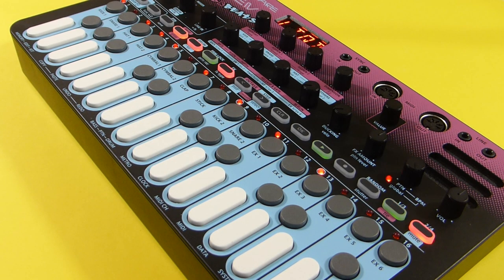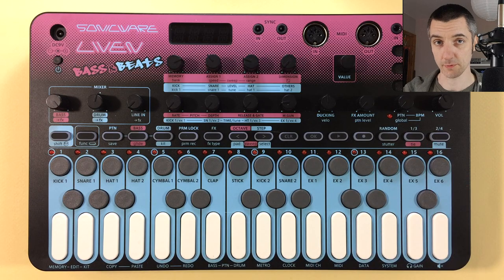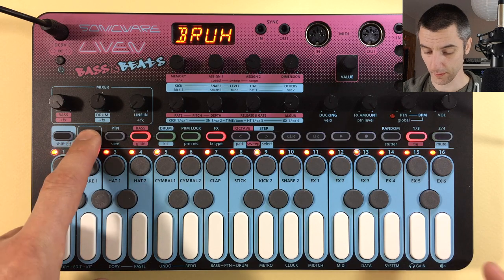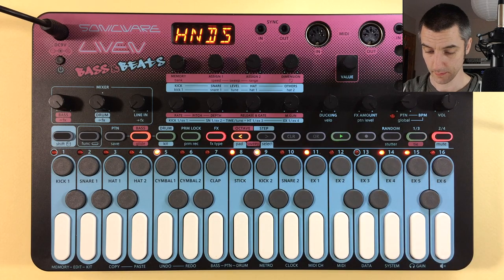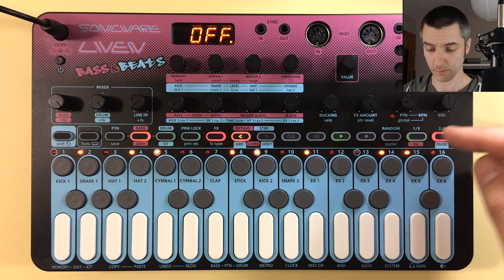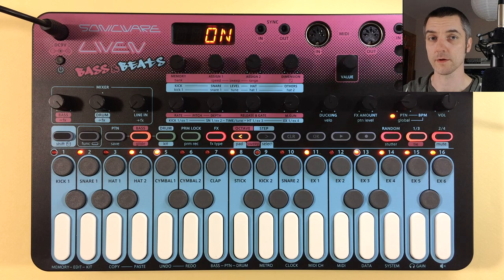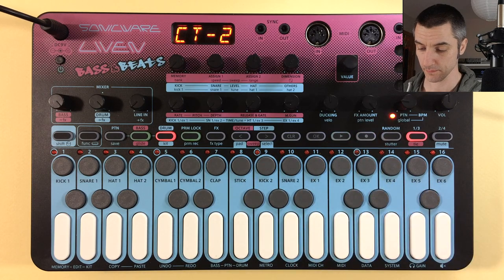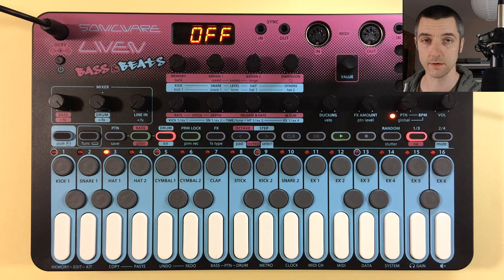SONICWARE Liven Bass&Beats Tutorial Part 1: Quick start, Drum Programming, Kit Editing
Full Disclosure: I occasionally take on freelance work at Sonicware on an hourly rate producing synth & sample sound design, beta testing, checking English text and video manuals like this. Any other shorter videos on my channel containing Sonicware products are not paid content.

Alternatively you can grab a 'Pay What You Want' album from my Bandcamp or an instrument, kit or badge from my Etsy.

This is part one of the Bass&Beats tutorial giving a quick start guide and covering drums in detail.

I'll also be adding an accessibility guide video here too once part 2 of the main tutorial is complete

00:00 Intro

00:52 Overview of the Liven XFM
A description of the physical construction and connectors

02:35 Getting Started
Powering up the device
Playing patterns
Shift and func buttons, muting the speaker
Pattern level, shift lock function
Volume, tempo
Headphone gain
Pattern, bank and step buttons to load patterns, pattern chaining
Mixer knobs
Bass and drum tracks
Pattern page buttons
Drum mute function
Random playback mode
A quick look at bass track

9:42 What's in a Pattern
A description of what is saved in a pattern
Saving a pattern

10:48 Programming Drums - Pad Mode
How to use drum pad mode
Loading and previewing a drum kit
Metronome, Pre-count
Real-time recording
Velocity
Step buttons
Auto step
Deleting steps in pad mode

16:22 Programming Drums - Select Mode
How to use drum select mode
Entering rhythms per step
Clearing the drum track
Drum pattern settings, sequence length, note value, swing
Pattern page buttons
Stutter playback mode (only in Select mode)
Previewing sounds in select mode
Velocity
Deleting steps in select mode

22:12 Edit knobs in drum mode
Changing levels
Changing time setting for drum length
Changing the pitch

24:14 Using parameter lock automation
Entering automation per step
Real-time recording automation
Clearing parameters lock
Making melodies within the drum track

26:54 Using effects
Turning on FX
Selecting FX type
FX send level
FX amount knob (FX parameter)

28:37 Misc settings
Copying and pasting tracks or notes
Undo and Redo
Clock settings
Midi channels
Midi settings
Data menu, naming a pattern, pattern export
System menu, knob latch, global/pattern BPM, pattern chain looping, mono line-in, split mode, tuning, battery type, auto power off.

33:06 Drum kit editing mode using the overlay
Entering kit edit mode
Choosing a kit to edit
Global EQ
Pattern preview playback
Cancelling a edit to a kit
Selecting a sound to edit, picking a category, picking a new sample
Per drum settings: tuning, time, slope, FX send, pan, level, reverse
Hat-link
Kit level
Velocity preview
Mute function
Initialize, kit export, copy kit
Preview FX, total FX level, FX enable/disable, FX type, FX amount (FX parameter)
Adding melodic sounds to kits
Saving a kit, entering name and exiting

40:36 Outro